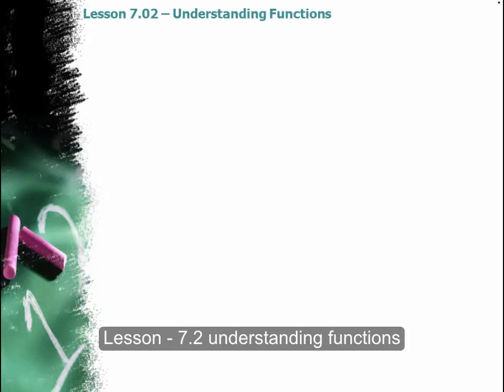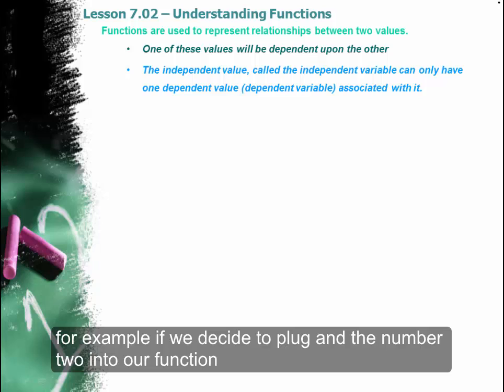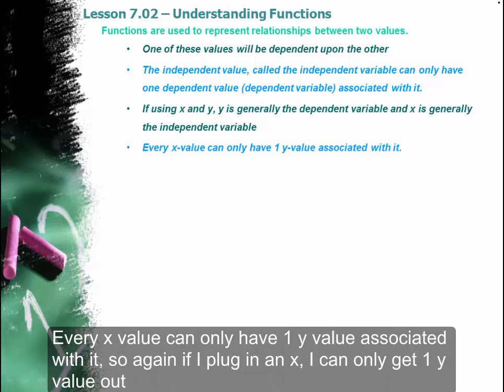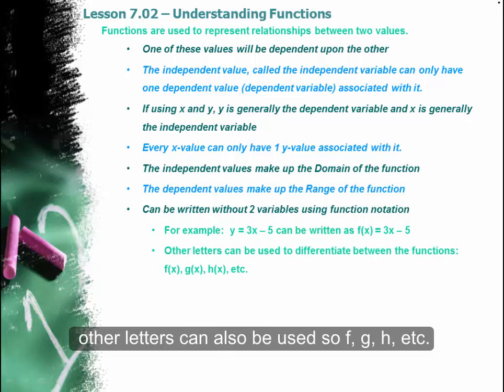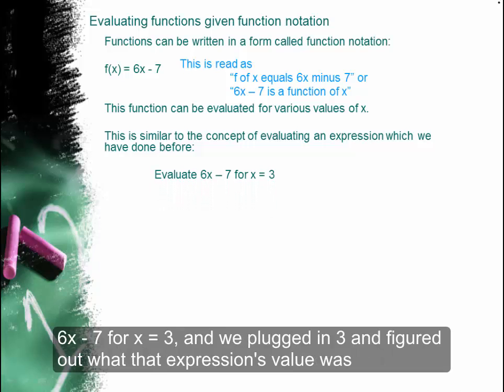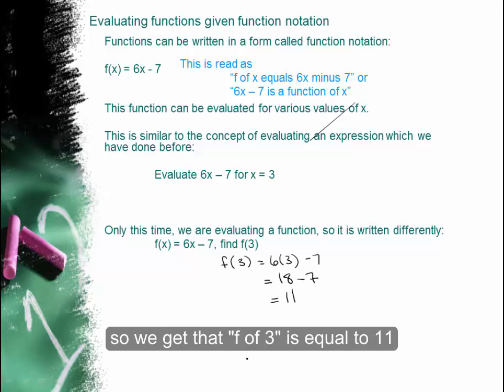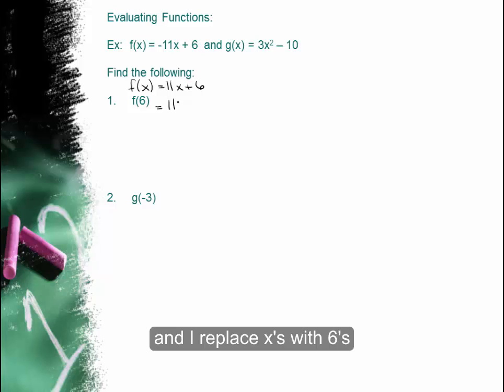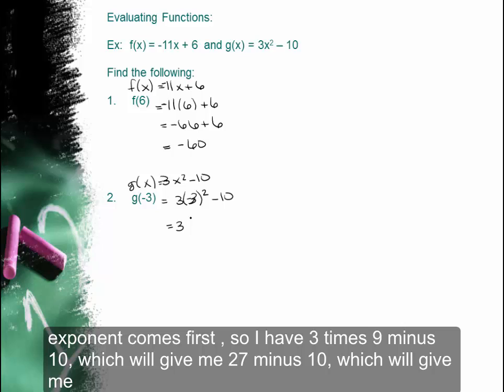Algebra 1A - Lesson 7.02 - Understanding Functions - ADA Compliant